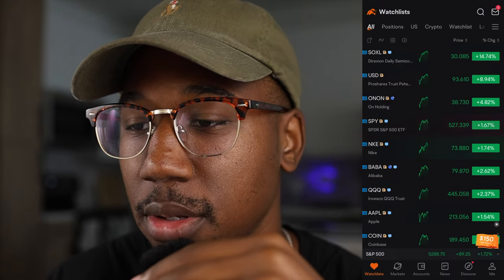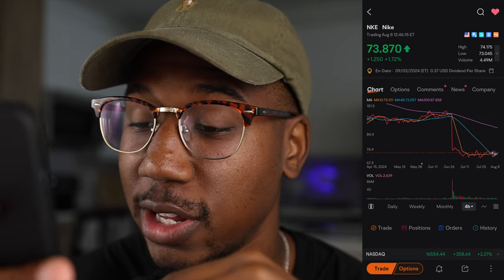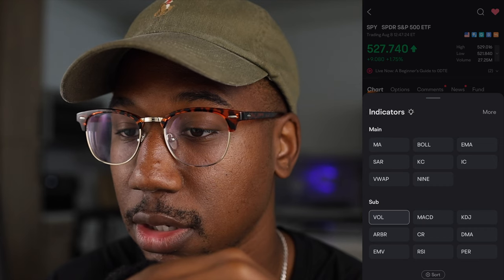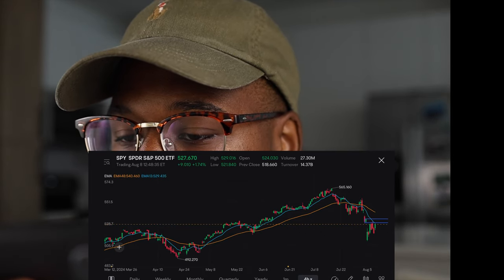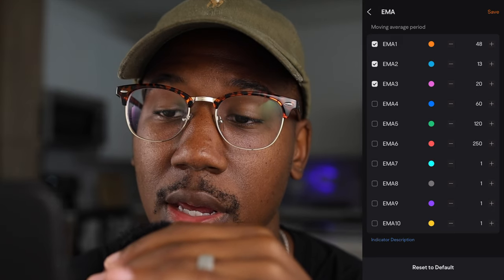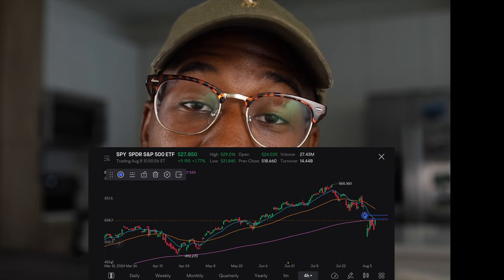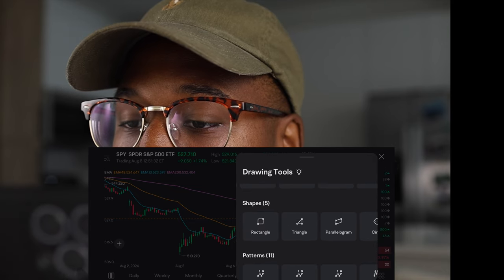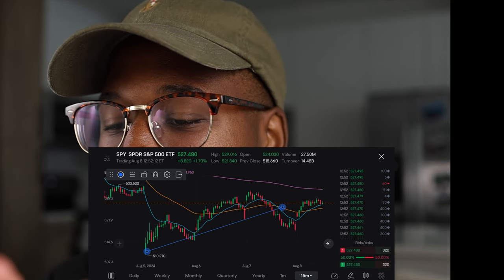How to Set Up Charts on Moomoo Mobile App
Quick beginner tutorial on how to set up the charts on Moomoos mobile App.